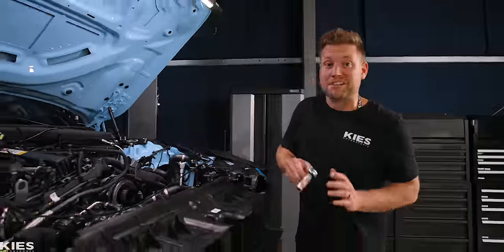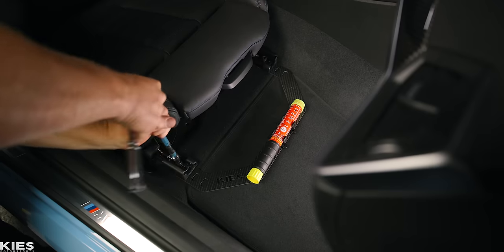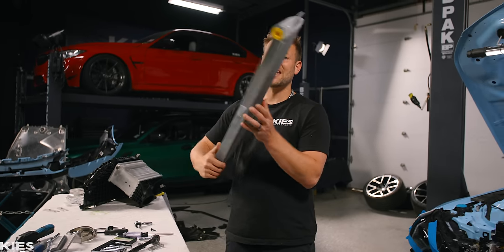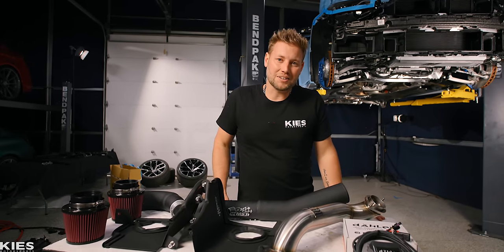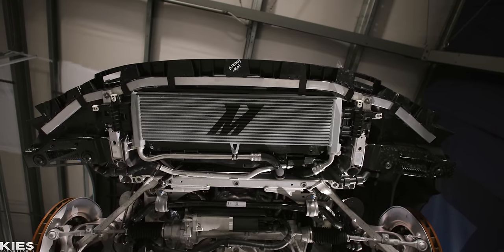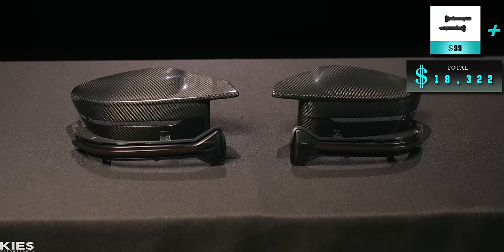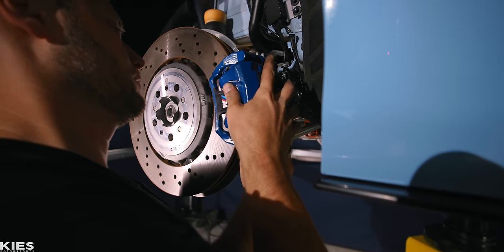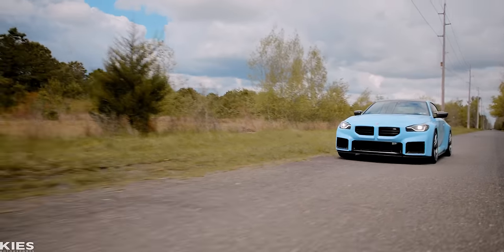HEAVILY modifying the BRAND NEW G87 BMW M2 | 32 Mods!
Follow Bill here @Philly_Boost

- CHAPTERS -
00:00 -  Spending $25,000 on the NEW M2
01:07 - INTERIOR Mods
04:47 - PERFORMANCE Mods
09:28 - SOUND Mods
11:27 - ENGINE Aesthetics
12:34 - Why BMW...?
15:03 - AESTHETIC Mods
18:08 - KIES AUTO SHOW
18:25 - MORE AESTHETIC Mods
19:32 - WHEELS, TIRES, & SUSPENSION
24:40 - !!! FINAL RESULTS !!!
Links to the TOOLS we used today:
(Wera Tools) -
In today's video, we are adding $26,448 worth of mods to Bill's BMW G87 M2

Get Clocked In (feat. Aklesso & Derek Minor) by Shepherd, Aklesso, Derek Minor and over 1M + mainstream tracks

License ID: zEvJb71Avmw